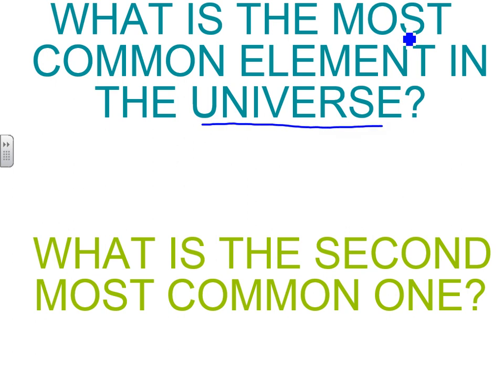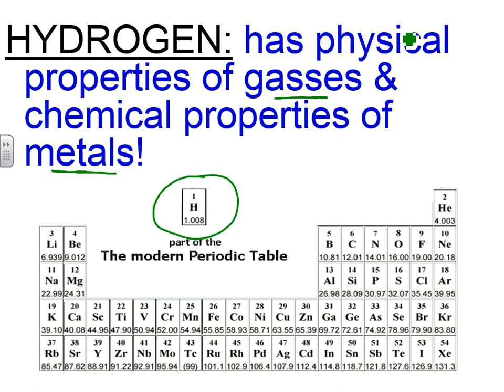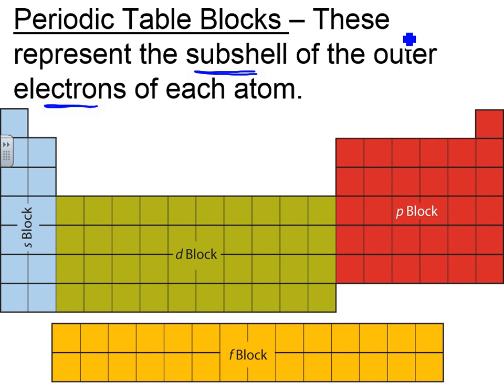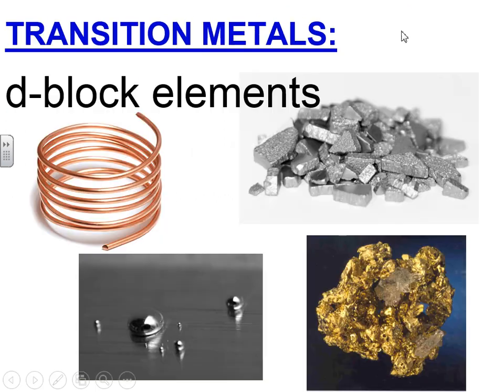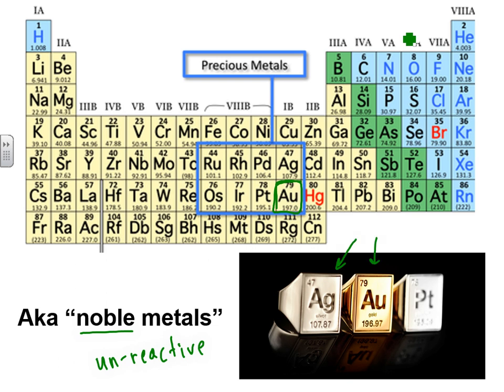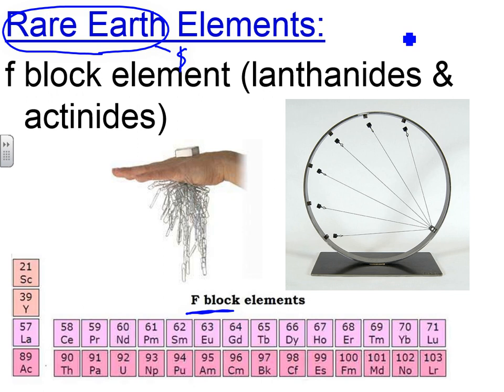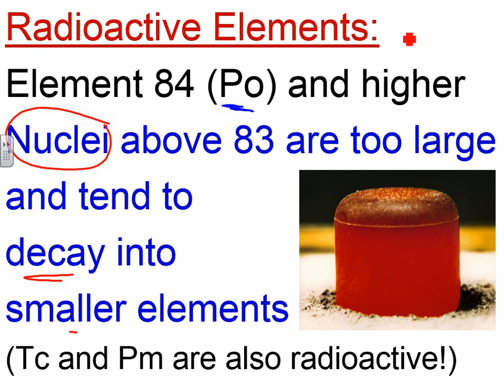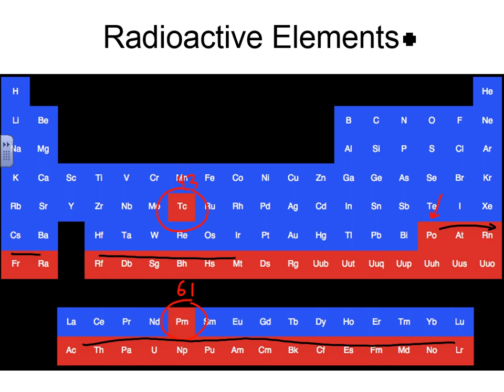M&C Video 3.7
M&C Unit 3 Video 7